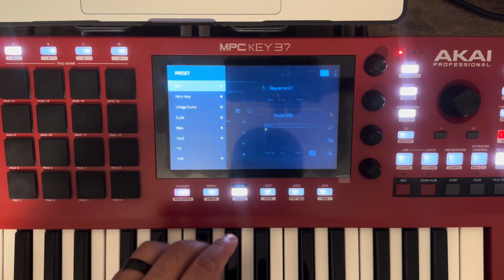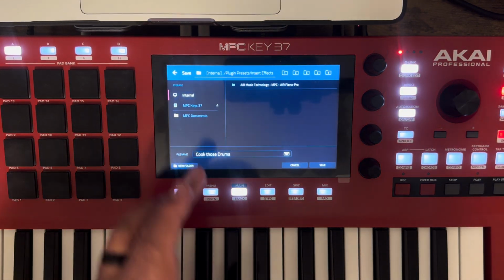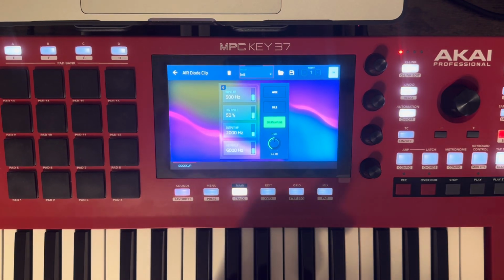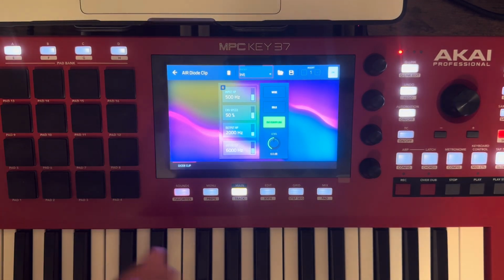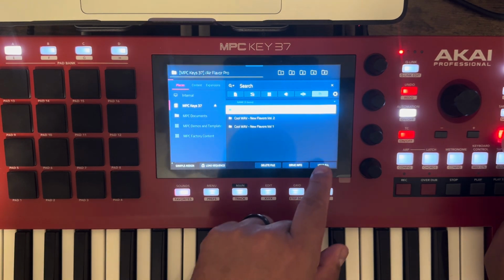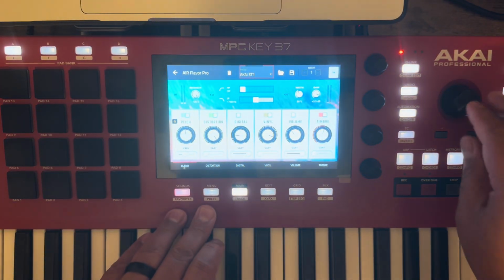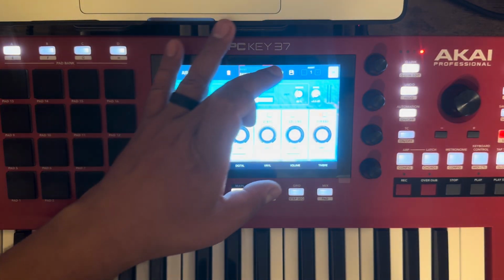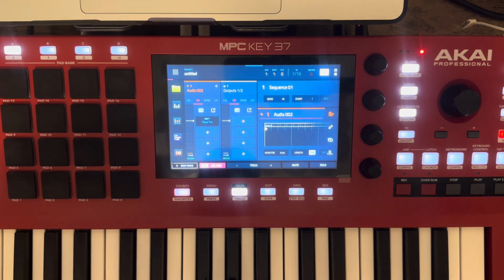Issue with Loading Third Party presets for MPC plugins